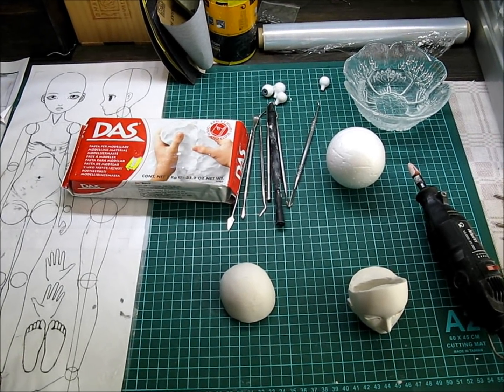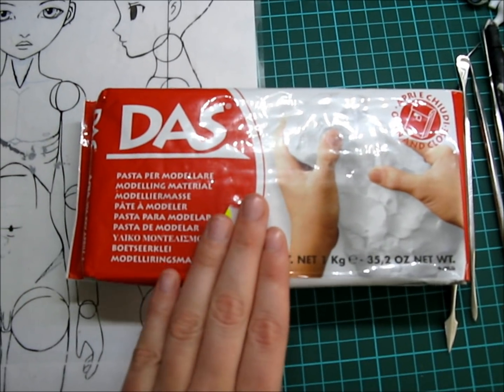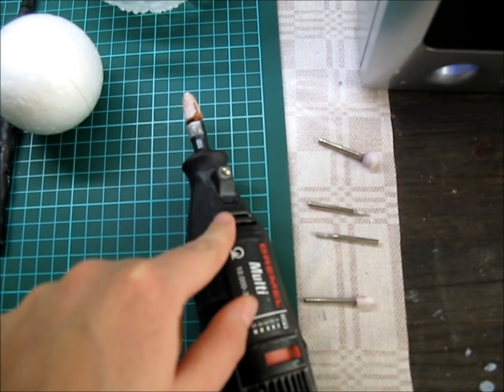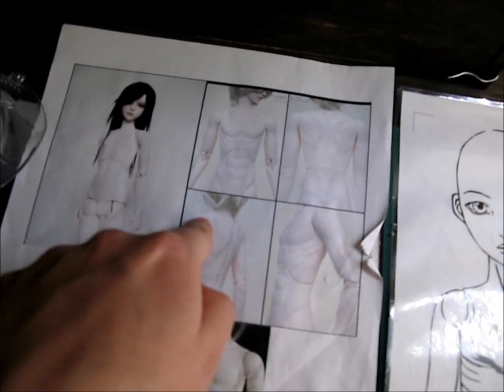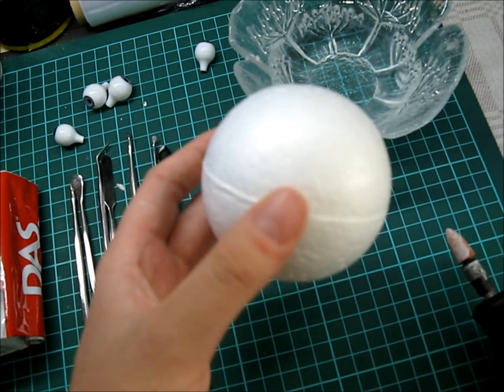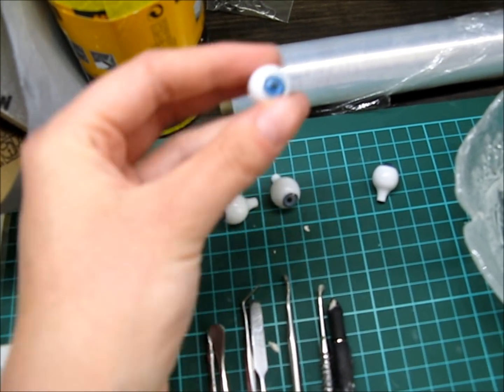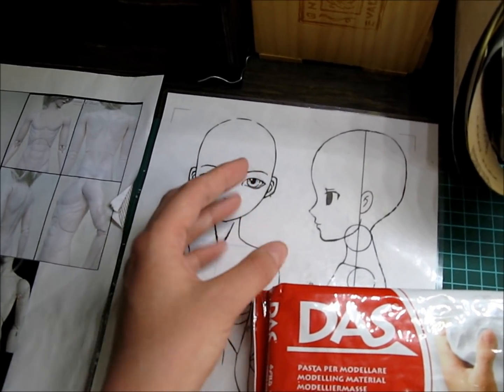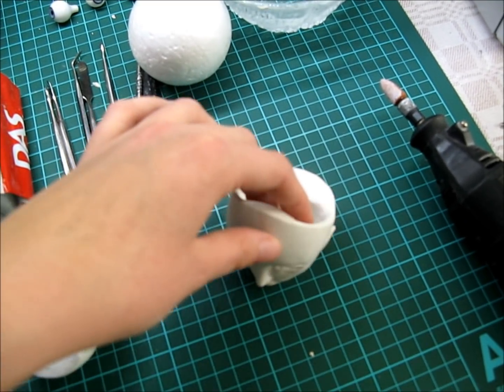Making your own BJD - Where to start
This is a small guide for people interested in making their own ball jointed dolls but do not know where to start.

In this 12 minute video I talk about what stuff you need in order to start your BJD project and where to begin.

This is just one of many ways of making a doll, you should pick the one you are most confortable with.